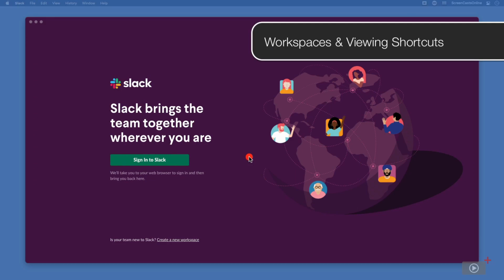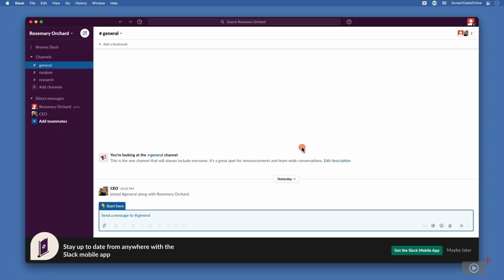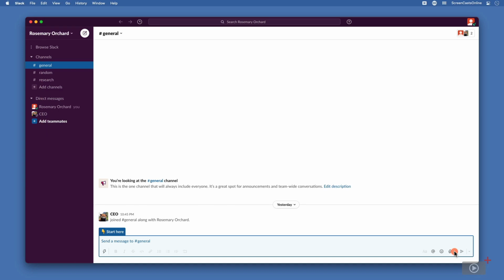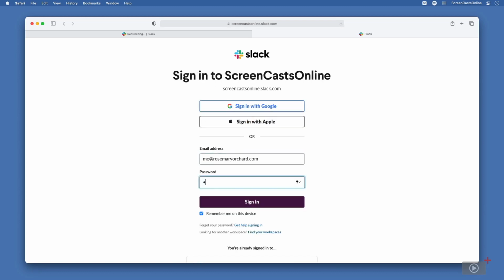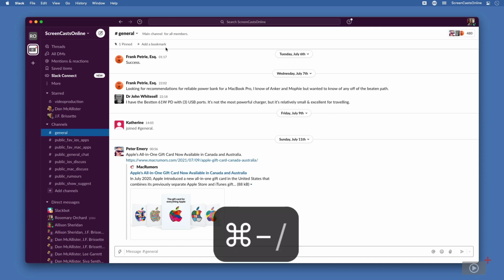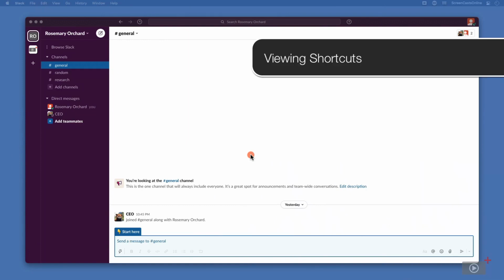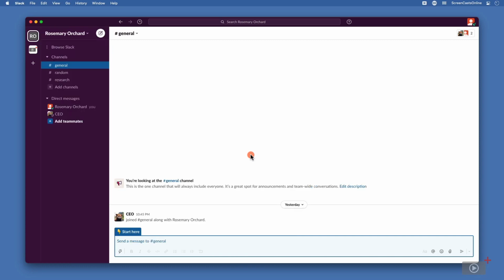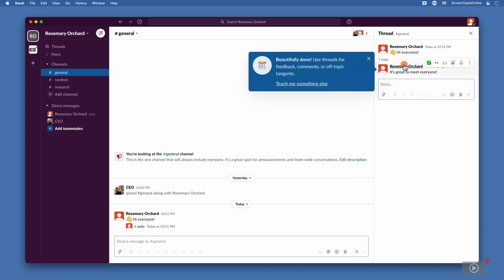SCOM1069 - Slack for Mac Update - Preview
This is a short preview of a full ScreenCastsOnline video tutorial. for a free 7-day membership. - For many of us working from home, Slack is a tool that we use to collaborate with teams and is also popular with software companies that want to connect their users so they can provide feedback and interact with each other.

This week, Rosemary shows you some tips, tricks, and plenty of keyboard shortcuts to help you use Slack more efficiently on the Mac.